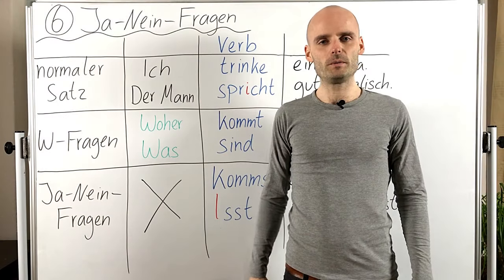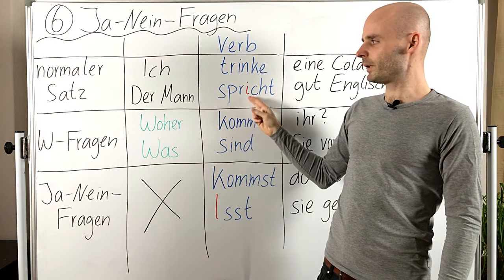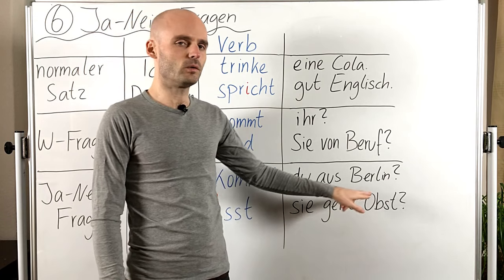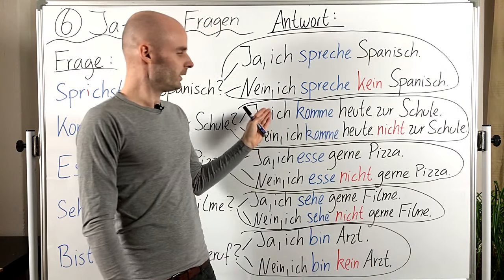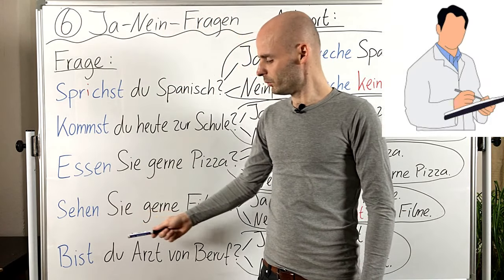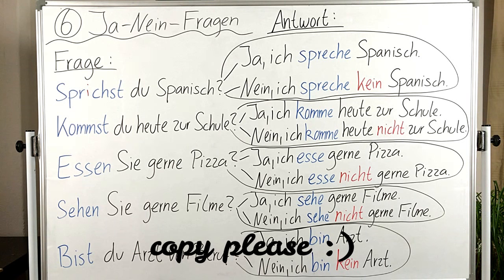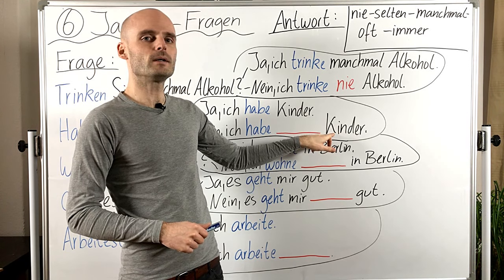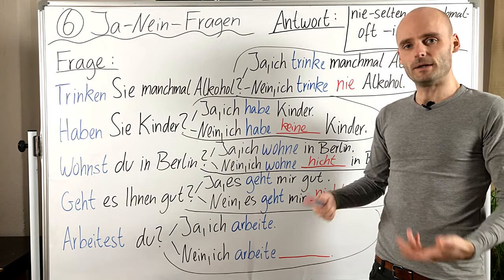Deutschkurs A1.1 Lektion 6 -Ja/Nein-Fragen-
If you like this video and want to support me and my channel you can do so here:

My name is Benjamin, I am 35 years old and work as German teacher in my home town Berlin.

Here I am trying the impossible ;) Teaching you guys German ;)

Write some examples or questions in the comment section. I´ll answer/correct them as quickly as possible!